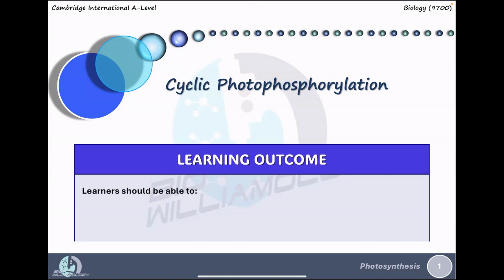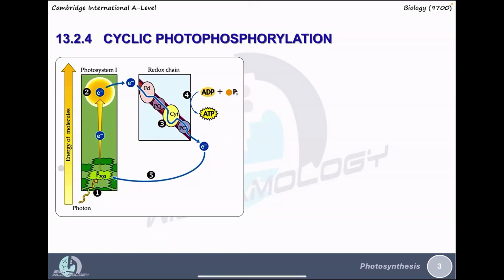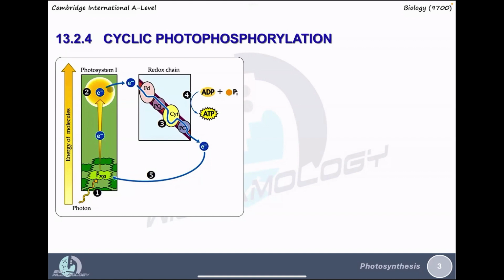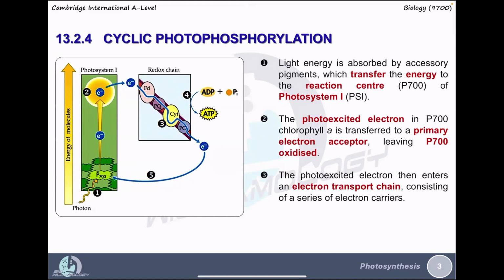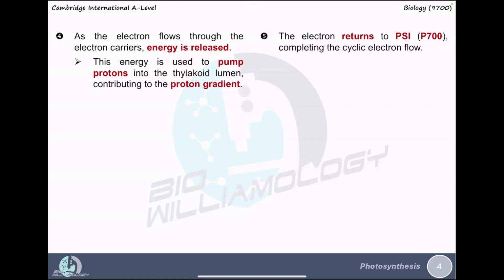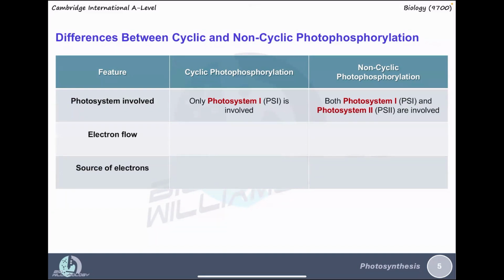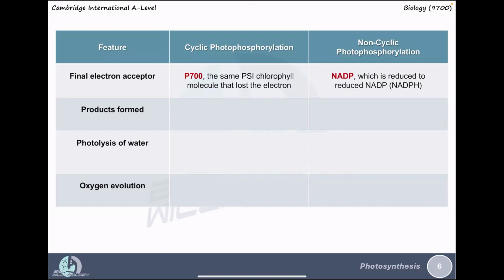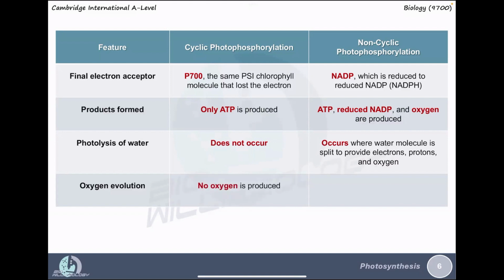Lecture Series 13.2.4: Cyclic Photophosphorylation | Dr. William